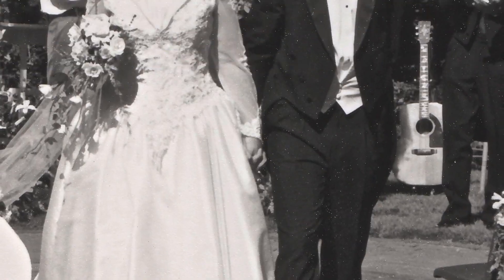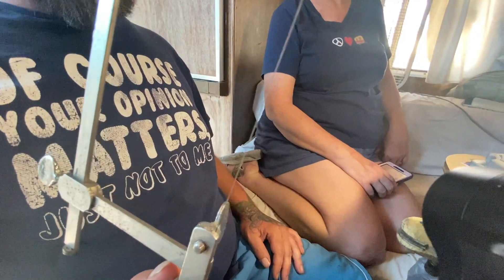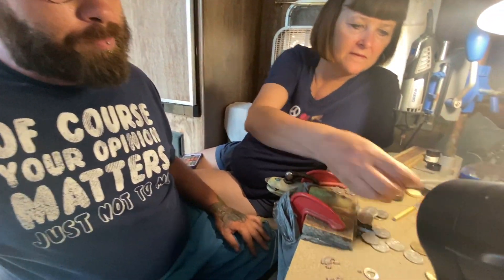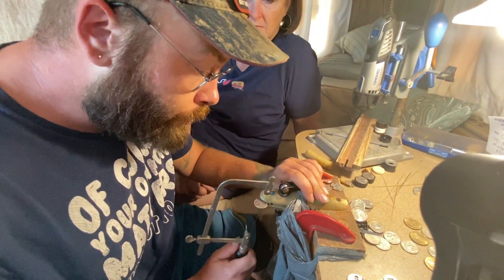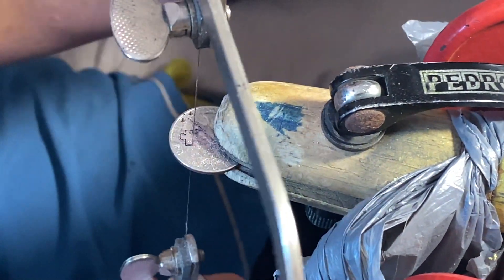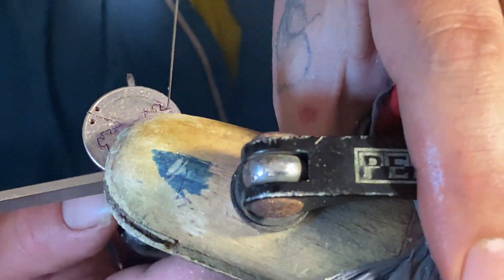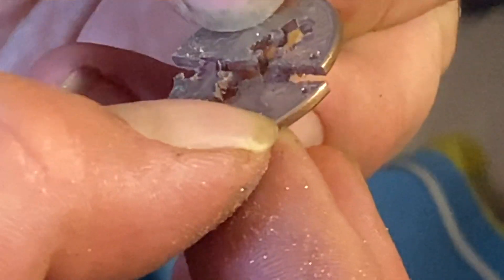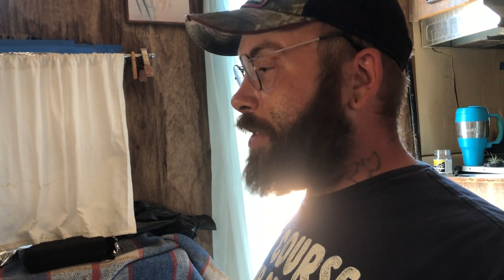Meet Jesse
We introduce you to our fellow quarantined friend Jesse. He shows us how he creates fascinating coin jewelry using "Saw Piercing" techniques.